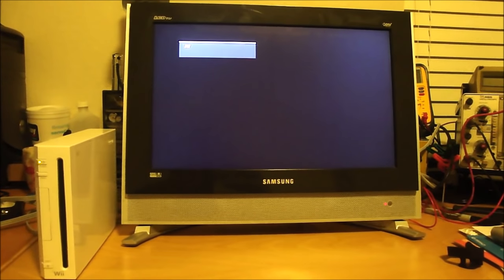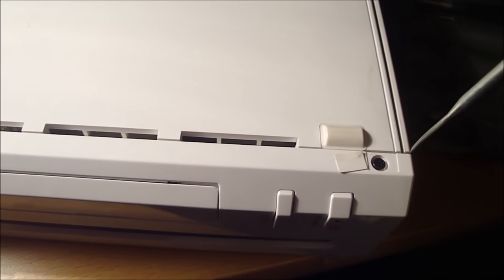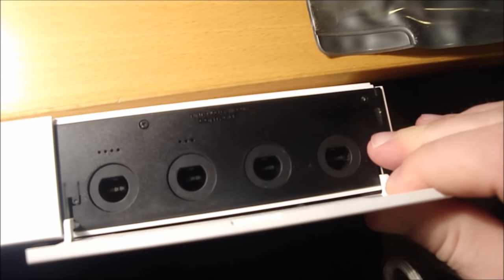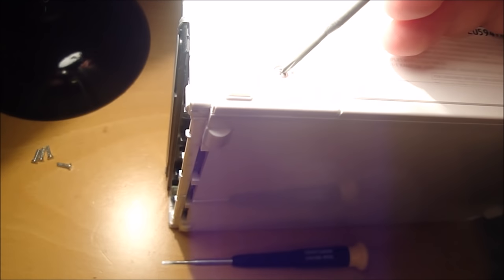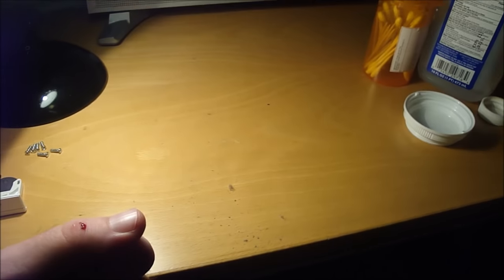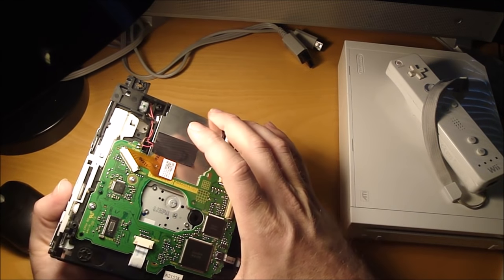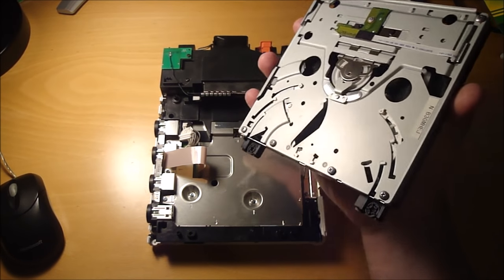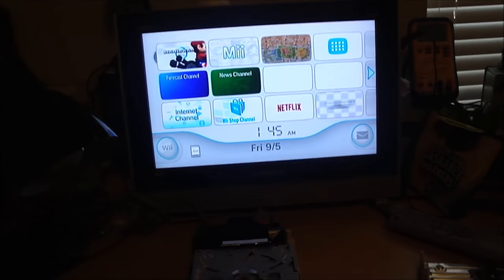Fix Wii Disk Read Error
Fixed a Wii that wouldn't read the disk. I show how to take apart the Wii and clean the laser but that didn't fix it. I then show how to replace the drive and that did fix it.